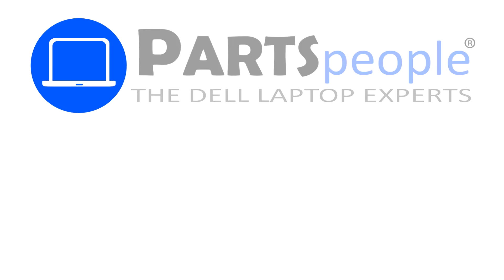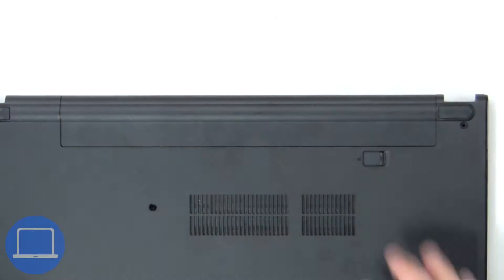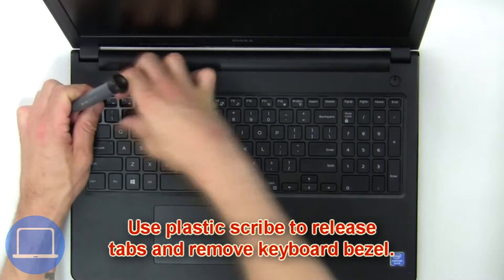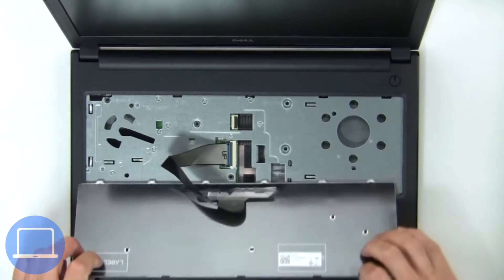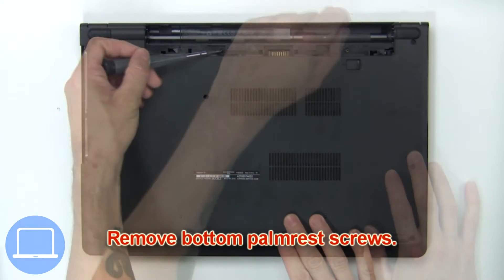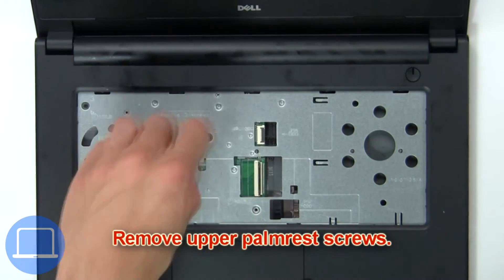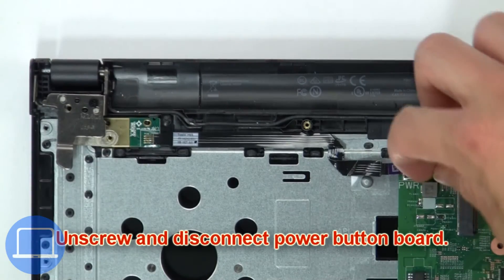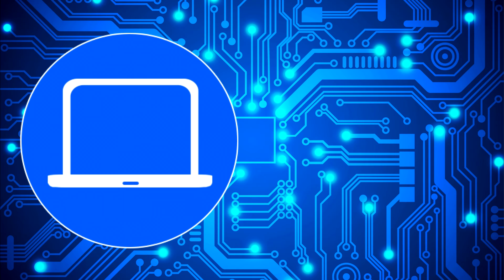Dell Inspiron 15-3567 (P63F002) Power Button Board How-To Video Tutorial